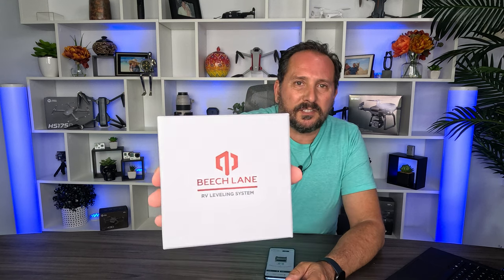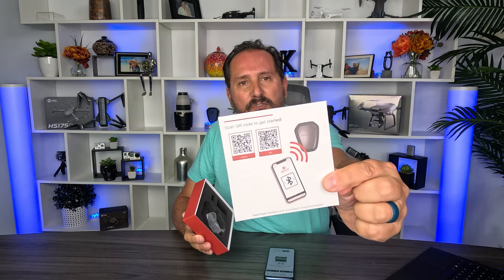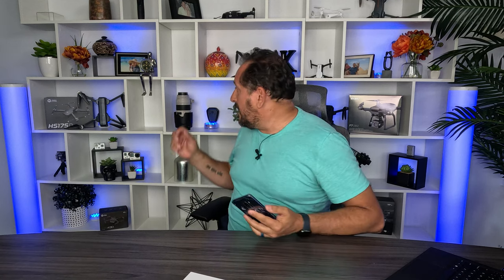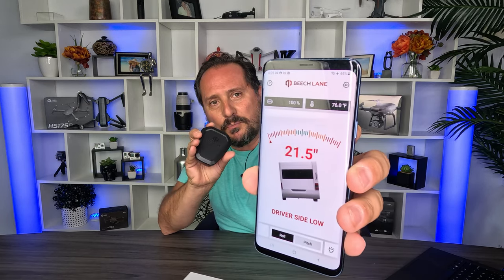Reviewed: Beech Lane Wireless RV Leveling System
Every purchase through that link supports the channel at no extra cost to you, so not only do you get an amazing product, you're also helping us create more awesome content for you CommissionsEarned. Click now and let's take your experience to the next level! (Amazon)

Beech Lane Wireless RV Leveling System, Made in the USA, User-Friendly Phone App With Real-Time Precise Leveling Measurements, Advanced Bluetooth, Included AA Batteries, Patent Pending

DESIGNED AND MANUFACTURED IN THE USA FOR PRECISE, REAL TIME RV LEVELING MEASUREMENTS - Designed by American Engineers for peak performance, the patent pending RV leveling system features a 3-axis digitial accelerometer that removes the guesswork and tells you exactly how level your RV is via the phone app. Every single unit is manufactured and hand tested in the United States to accurately calculate leveling angles and height requirements in real time. It will not only tell you how far off level your RV is, but how to correct it. Connect easily to the phone app via Bluetoth and level your RV with ease.
INTUITIVE, USER FRIENDLY APP GUIDES YOU TO LEVEL YOUR RV IN THE PALM OF YOUR HAND - The high power bluetooth device pairs with the included phone application to make leveling your RV as simple as possible. The app features easy to read RV leveling measurements that update in real time and a color coded measurement gauge system to visualize and guide the leveling process.
PROPRIETARY LOW POWER DESIGN WITHOUT ON/OFF SWITCH POWERED BY 2 INCLUDED AA BATTERIES - Featuring a proprietary low power design, it uses two included AA batteries offering over a year of continuous power and easy replacement. There is no need for an on/off switch as the device runs on low power and when the phone app is closed, it goes into an extremely low power state until it senses the phone app is back open. With this design, there's no more need to go into your RV and turn on the device when you arrive at the campsite. Instead, simply open your phone from the driver's seat and it will pick up the connection, while still offering over a year of battery life.
QUICK AND EASY TO INSTALL AND SETUP - The leveling system is designed for a quick setup out of the box. Simply mount it in your RV with the included screws and insert the AA batteries. The app is ready to use after a quick initial leveling calibration to your specific RV. Simple instructional videos are included for reference.